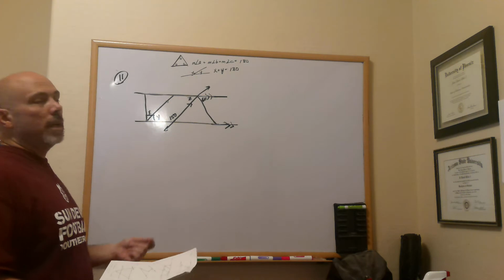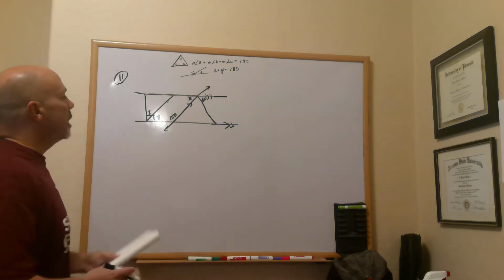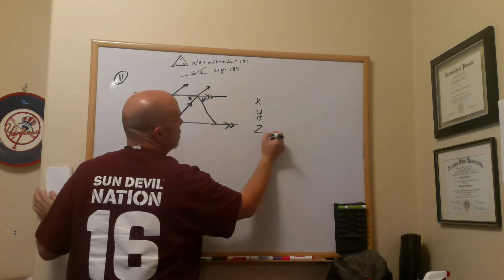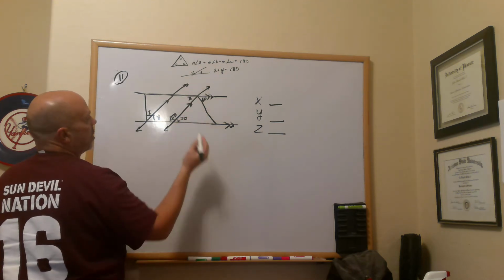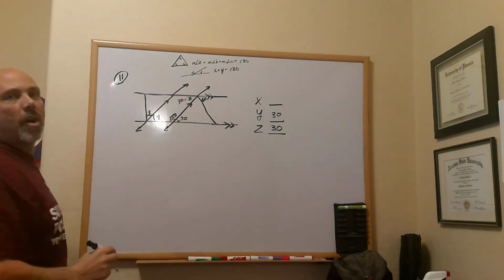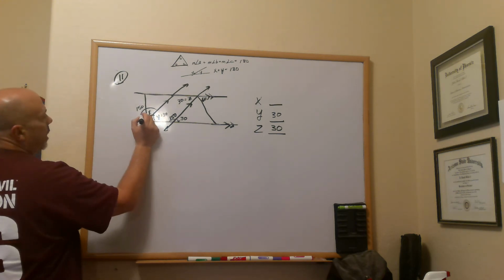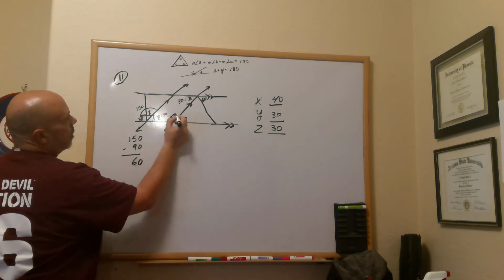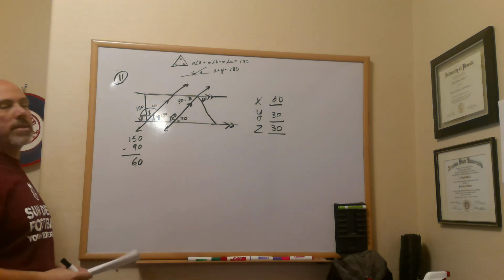Parallel Lines Complex Diagram example 1